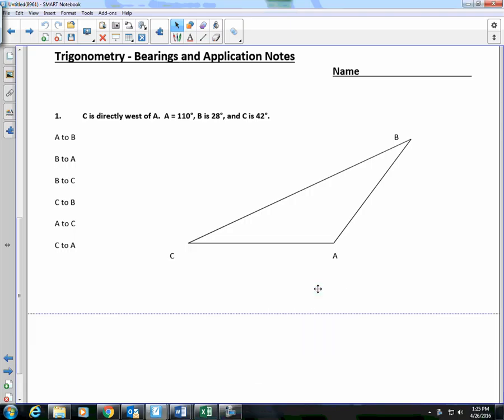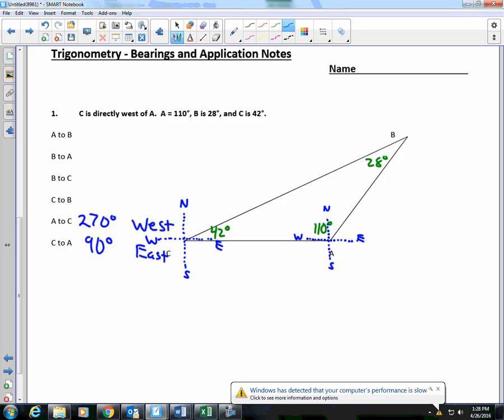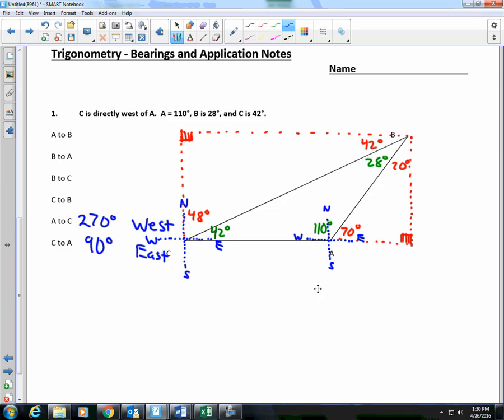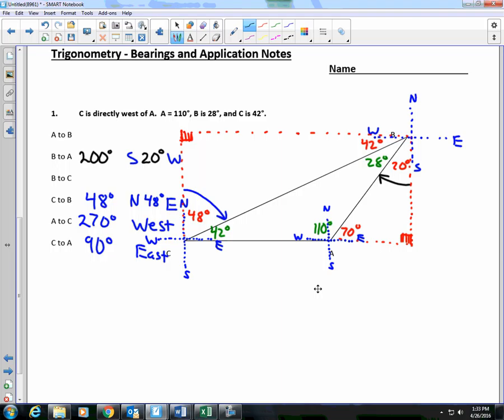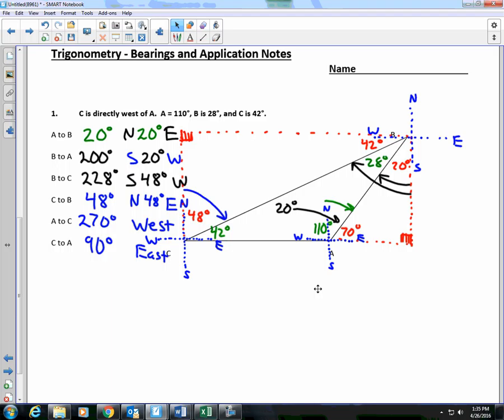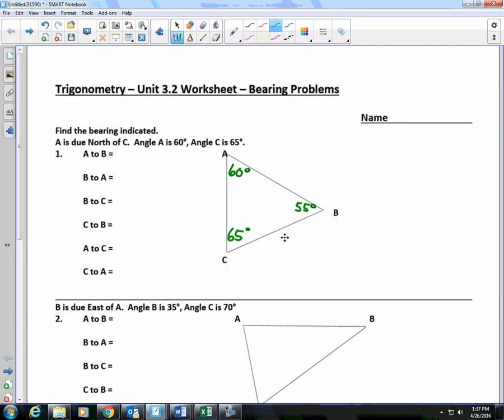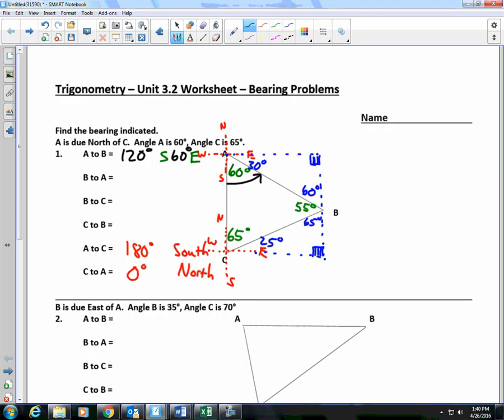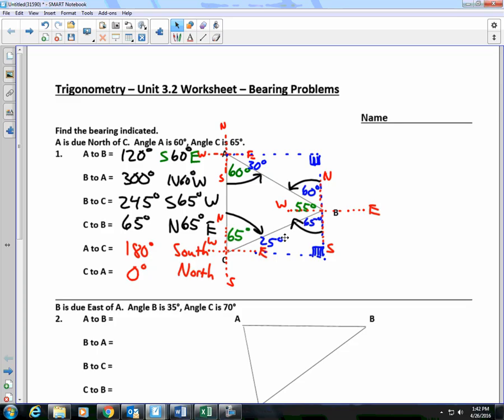Plane Trigonometry Unit 3.2 Notes Bearings 2016